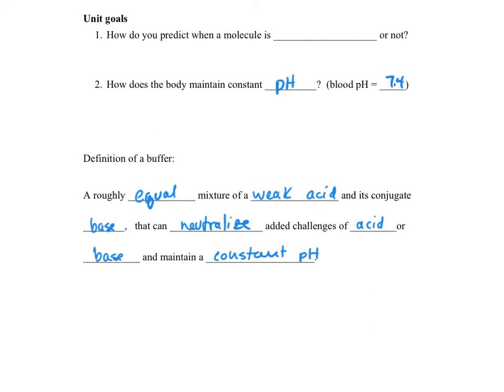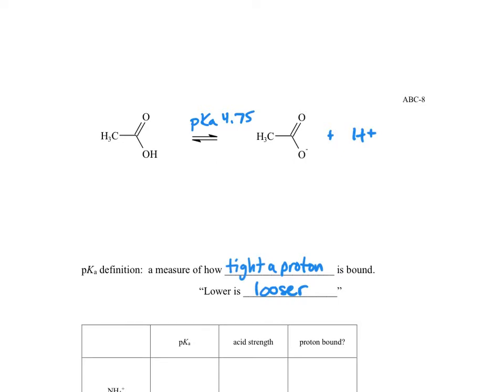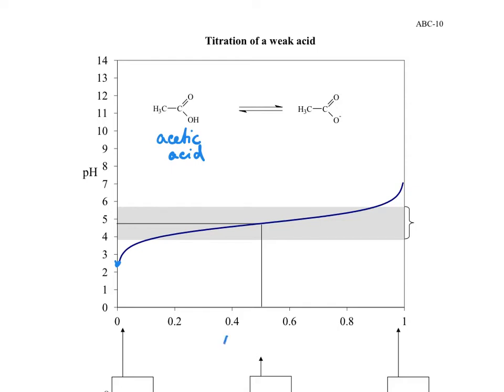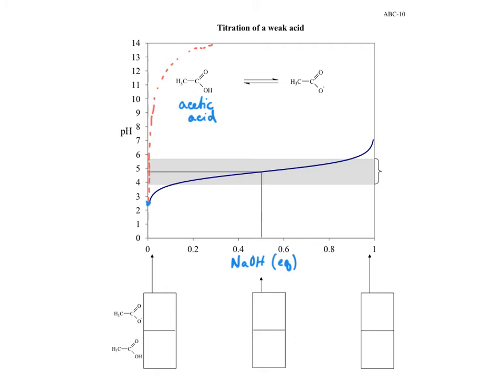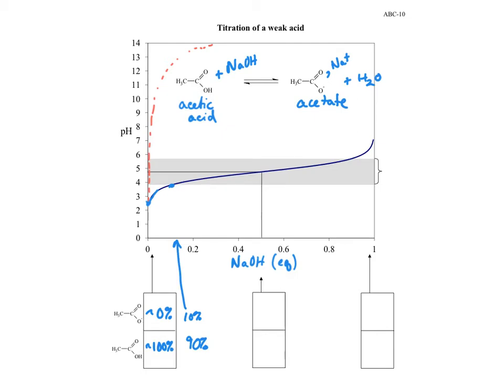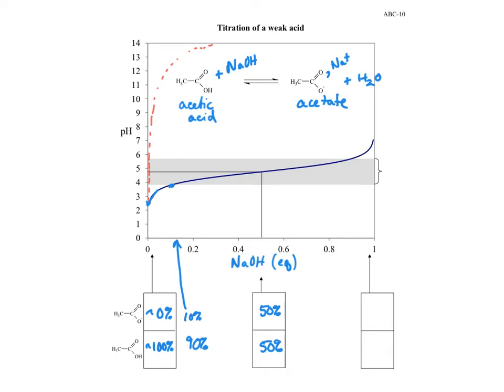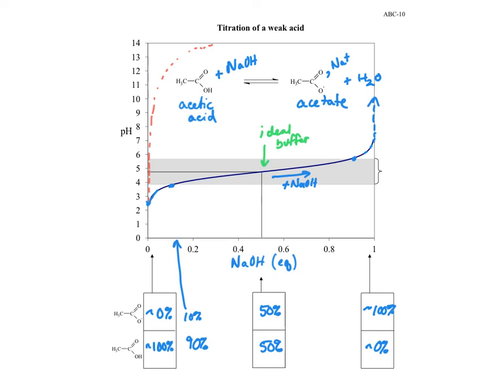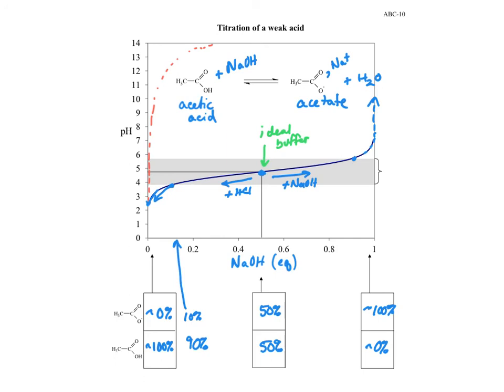B Titration of acetic acid 200804